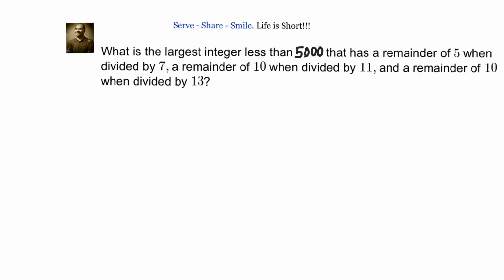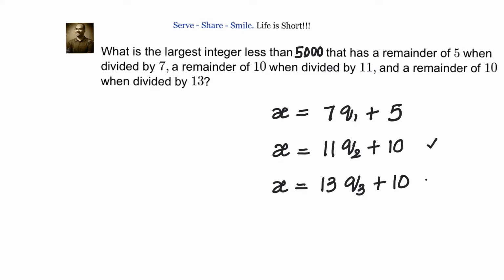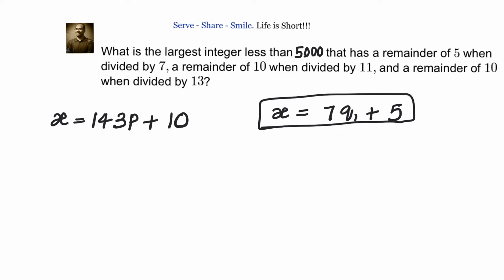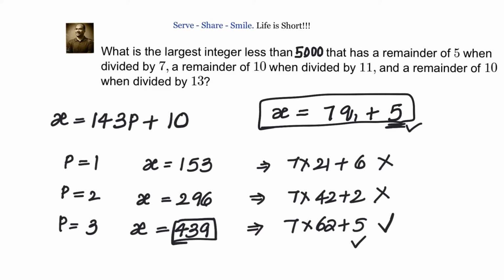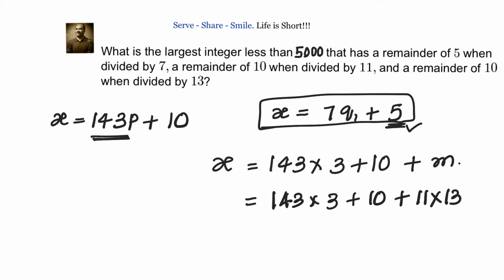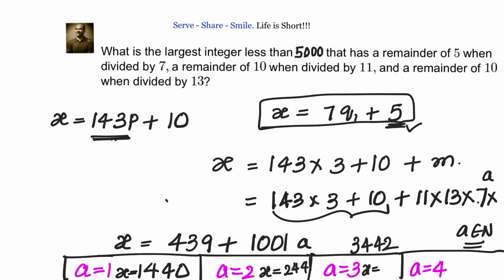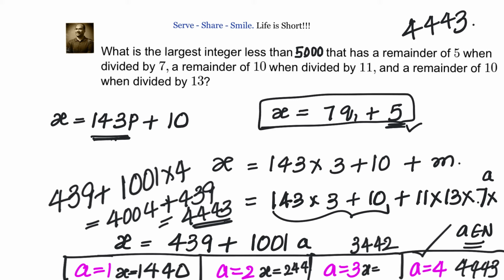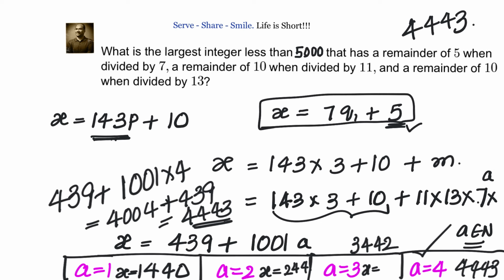X grade: MATHCOUNTS sample question:Find the largest integer less than 5000 which leaves remainder..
Find the largest integer less than 5000 which leaves remainder 5 when divided by 7,
remainder 10 when divided by 11 and remainder 10 when divided by 13.